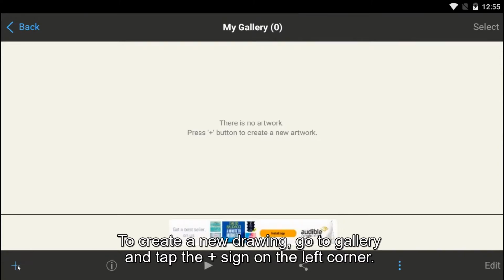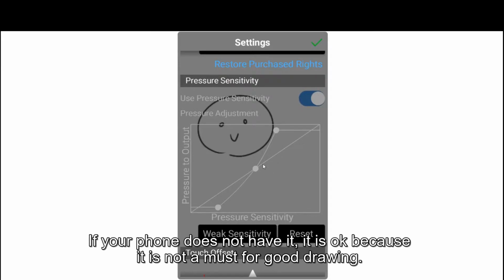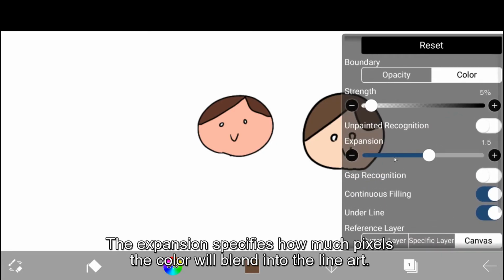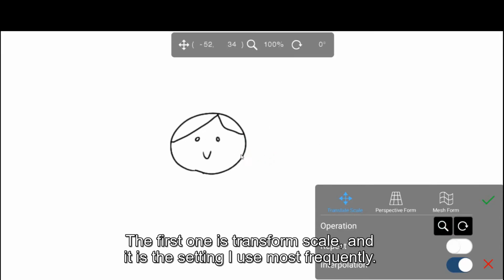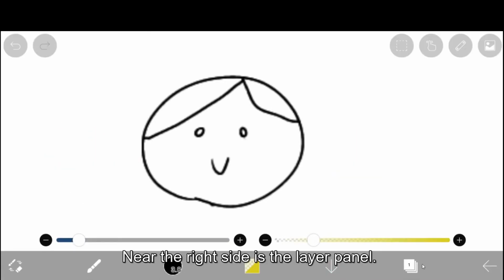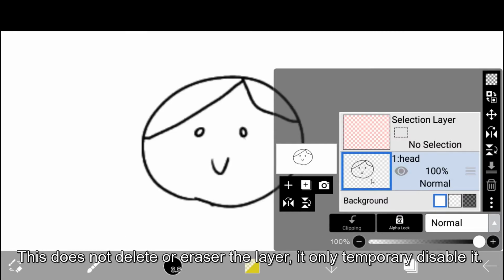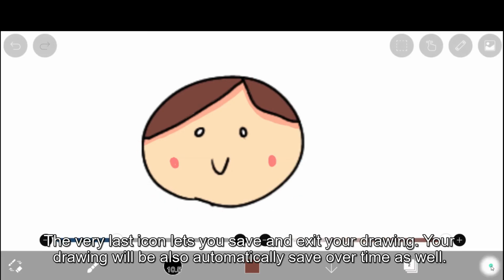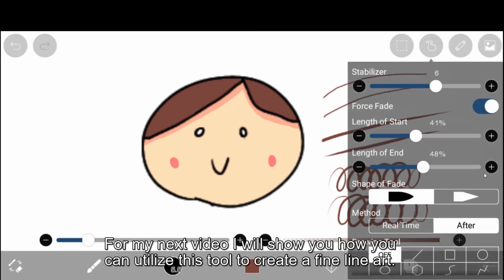ibis paint lesson 1 - common tools introduction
This is the first tutorial for the mobile drawing app ibis paint.
I will quickly explain the most commonly used tools in this short video.
So even if you are a first time digital artist, you can still get a quick understand on some of the frequently used tools.